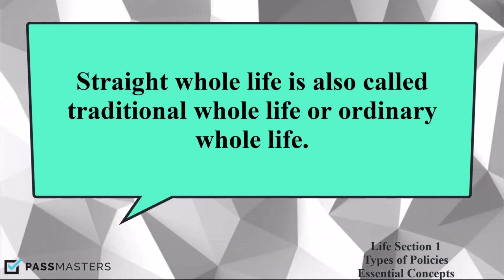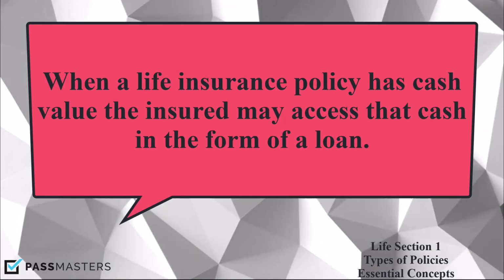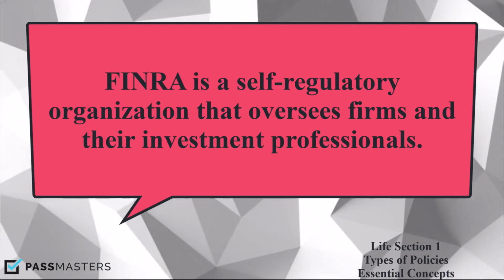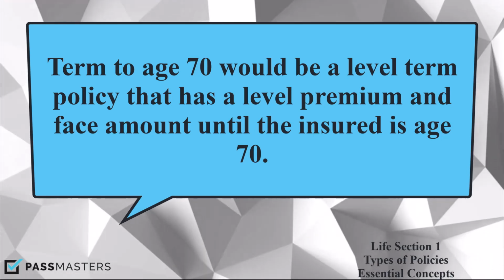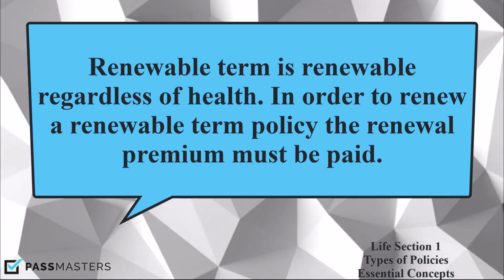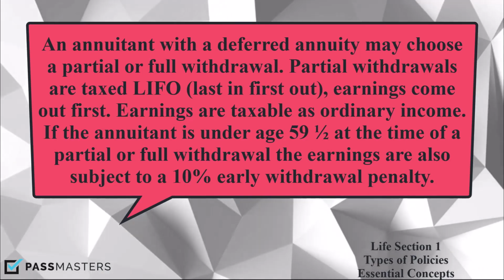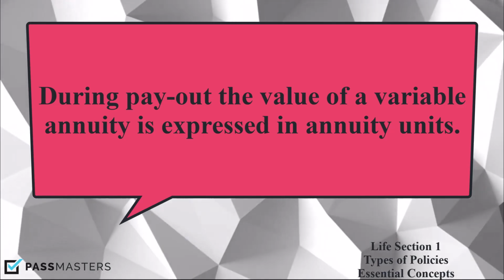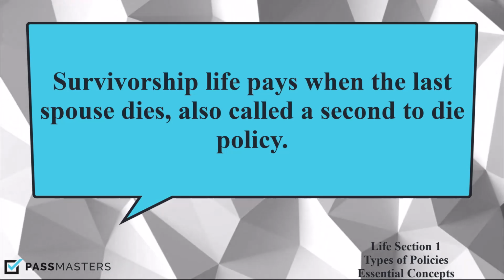Life Insurance Exam Prep Course Section 1 Essential Concepts Sample Video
Let's ace the Life Insurance or L&H exam, shall we!  At PassMasters we specialize in preparing people to pass insurance licensing exams.

In this video, we are focused on the Life Insurance Exam.  In our online Life Insurance Exam Prep Course, which is only $125, each section is summed up in a video of Essential Concepts just like this one, which summarizes the most important concepts of the previous section of the course.  We don't just give a little snippet sample of our course.  We want you to see we are for real.  This is the actual full-length Essential Concepts video from Section 1 of our Life Insurance course.

If you are looking for a Life Insurance class, our video-based course is exactly what you need.  In addition to over 5 hours of on-demand instruction, our course also includes over 400 Life Insurance practice/final exam questions.

Our instructor, Suzy Rhoades, has successfully trained thousands of people from coast to coast how to pass the insurance test the first time.  We hope you will give her the opportunity to help you do the same thing.